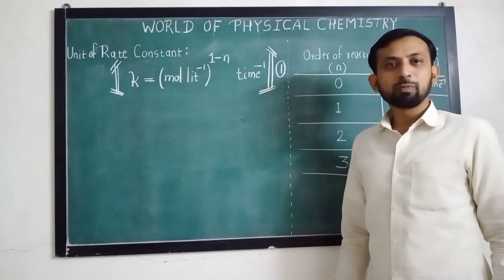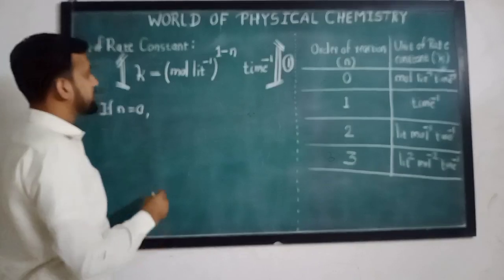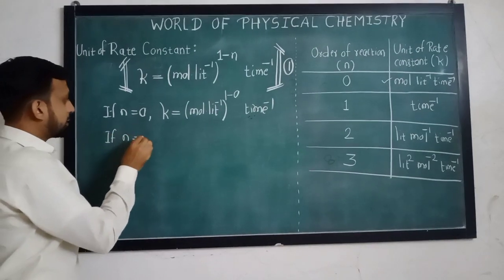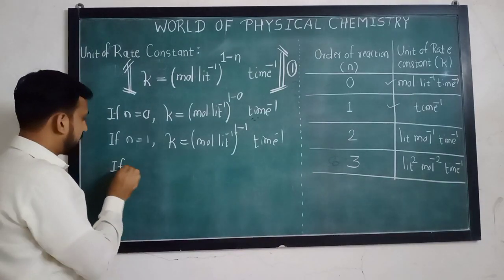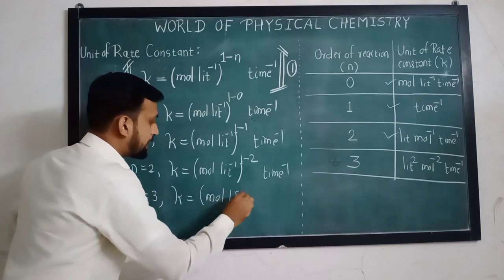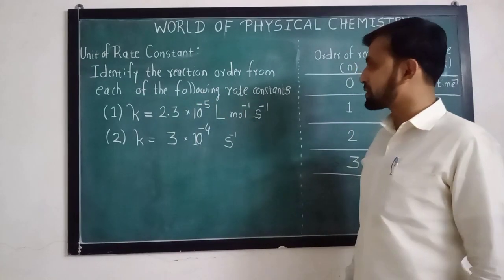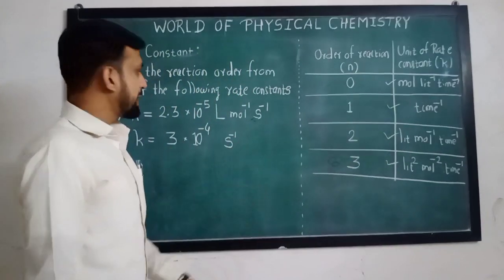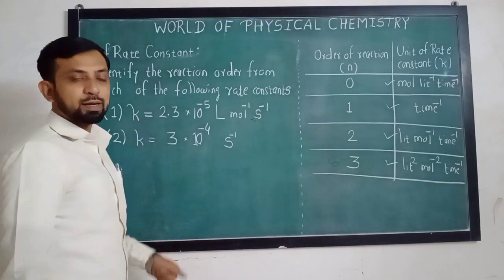Trick for Unit of Rate Constant l Chemical Kinetics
In this video, you will learn the simple and best trick to derive the unit of rate constant of a chemical reaction. The rate constant (k) of a chemical reaction is defined as the rate of reaction at a given temperature, when all the reactants are at unit concentration. The rate constant is a characteristic of a chemical reaction. The k depends on the nature of reaction and temperature. The unit of k is depending upon the order of reaction. For zero order reaction, the unit of k is mol litre^-1 time^-1. For a first order reaction, the unit of k is per time (that is per minute or per second). For a second and third order reaction, k is expressed in the unit of litre mol^-1 time^-1 and litre^2 mol^-2 time^-1, respectively.